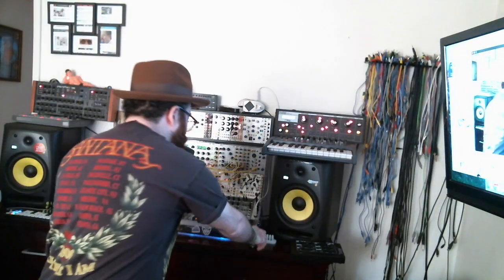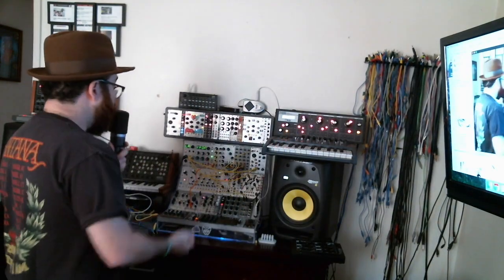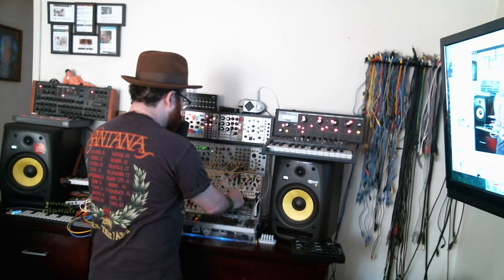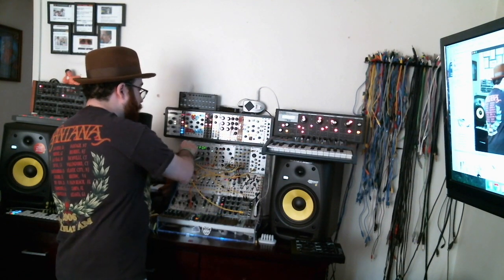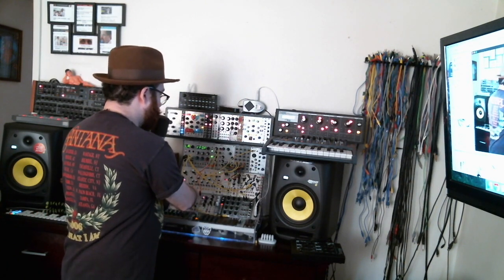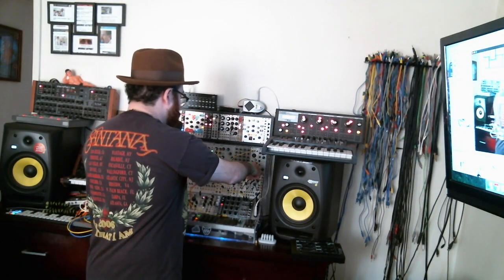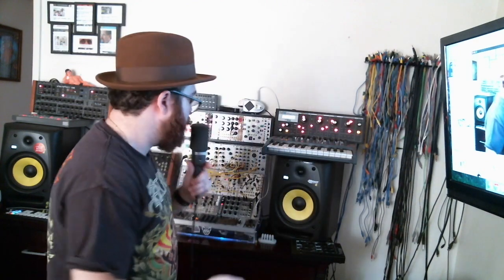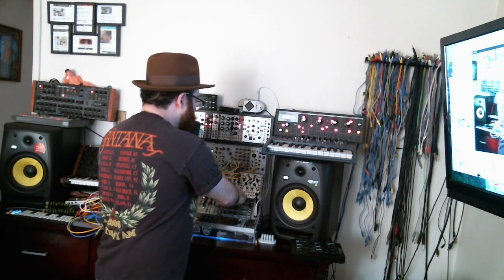Intro To The Quill by Tabor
A first look at The Quill by Tabor. The Quill is a wearable BLE MIDI device that can send MIDI data in various forms to computers/phones/tablets/hardware to make sounds. Use it as a compositional tool to think outside the box. Use it as a means of expression to add flavor to your DJ sets. Use it while playing other instruments to add nuance to your playing. There are already 30+ instruments programmed for the Quill and new ones will be made available monthly.